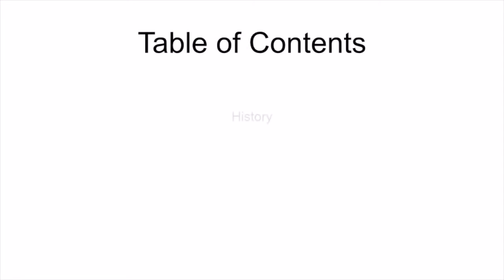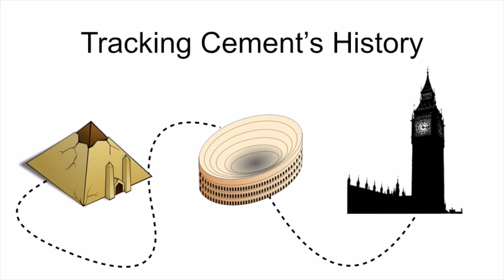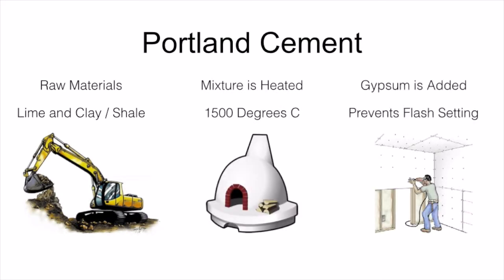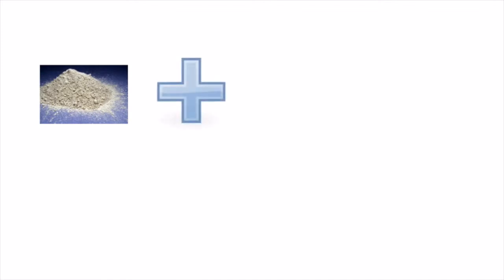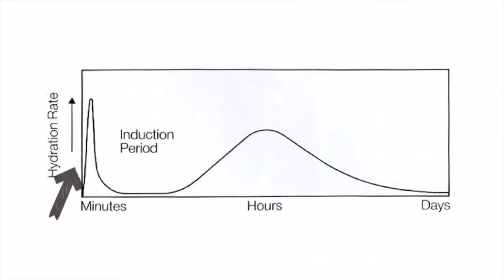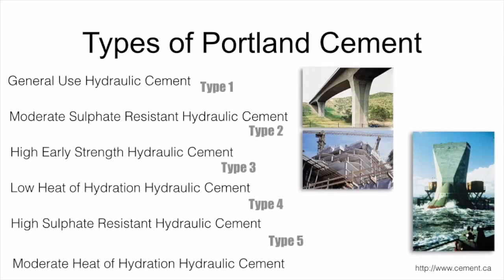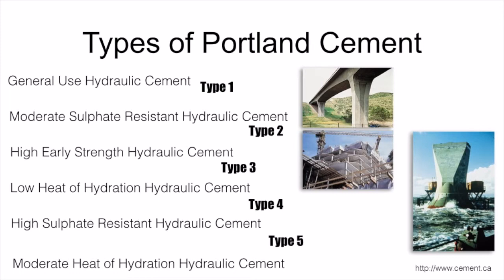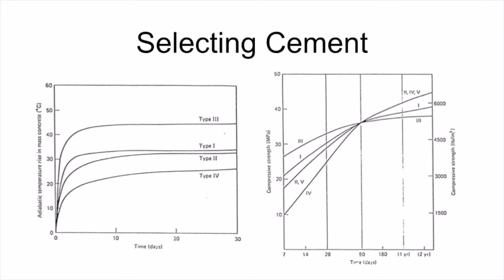Cement Presentation - Belbeck Boyd and Stokes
References available upon request.